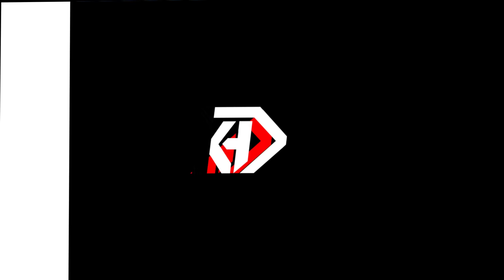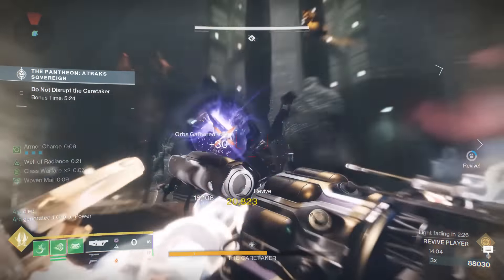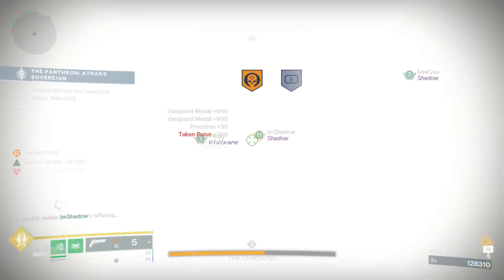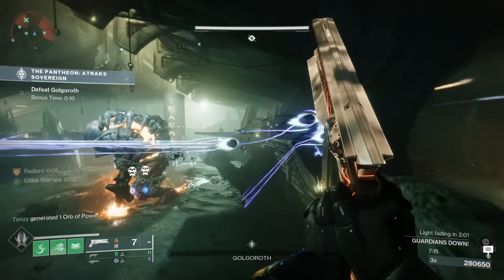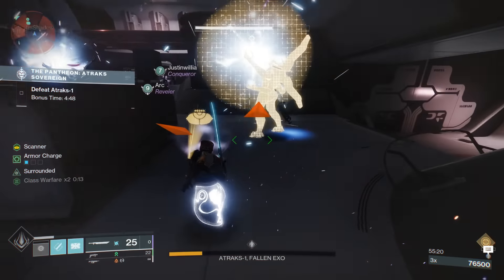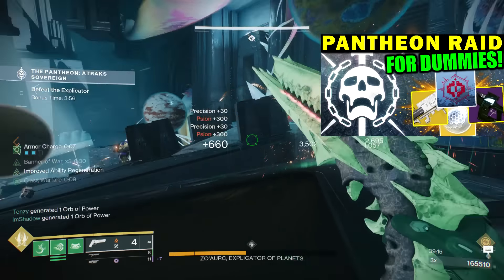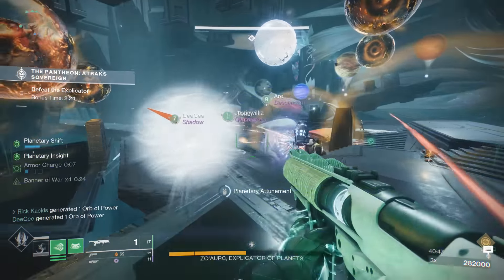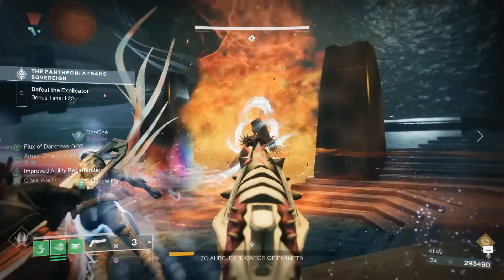DON'T MISS OUT on the BEST Raid Loot in Destiny 2 History!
Discussing the new Pantheon Raid Activity during Week 1 added to Destiny 2: Into the Light! And how absolutely INSANE the amount of Raid Loot you get from this activity, considering how easy it is!

New destiny2 video, going over the Pantheon Raid Activity rewards that released after the Destiny 2: Into the Light free DLC during the new Destiny 2 Season of the Wish! This is just after the Destiny 2 Showcase and the full reveal of the new Final Shape Expansion in Destiny 2! The new Lightfall DLC is here! It provides a new campaign, new weapons, new exotic quests, and so much more! We have the latest Lightfall updates and news, the Root of Nightmares Raid! We have all 3 new Strand subclasses (Broodweaver Warlock, Berserker Titan, Threadrunner Hunter) as well as new Strand Aspects and Fragments to use in new Strand Builds!
Destiny 2: Season of the Wish (Season 23) is live! Featuring the new Warlord's Ruin Dungeon, "Riven's Lair" and "The Coil" New Activities, New Wish Weapons, New Undying Weapons, and New Dreaming City Weapons! And A new Exotic Quest to get the Wish-Keeper Exotic Bow!
The new Destiny 2 Into the Light DLC is live! We have new Into the Light Weapons (Brave Arsenal Weapons) including the Mountaintop Grenade Launcher, the Recluse SMG, The Blast Furnace Pulse Rifle, and the Luna's Howl Hand Cannon! We also have The Whisper Exotic Mission and The Zero Hour Exotic Mission!
But today after making the new Pantheon Guide for Week 1, we are going over the incredible amount of raid loot you actually get from doing Pantheon, and the fact that this week, Pantheon is as EASY as it will ever be!